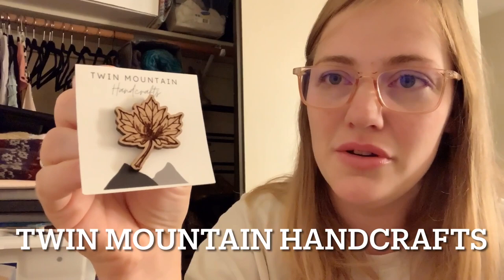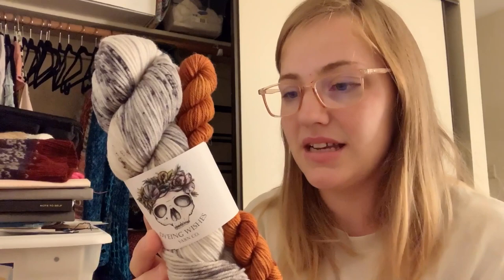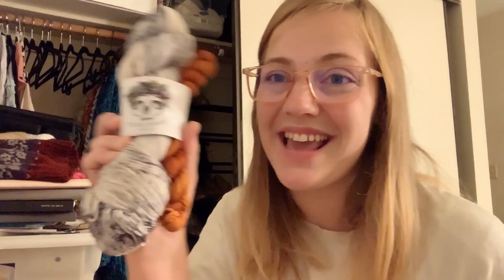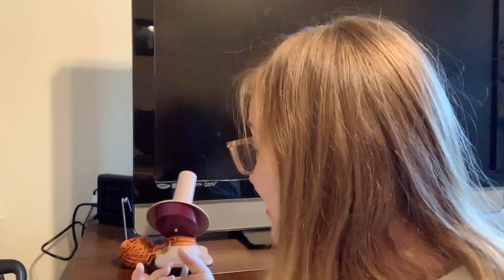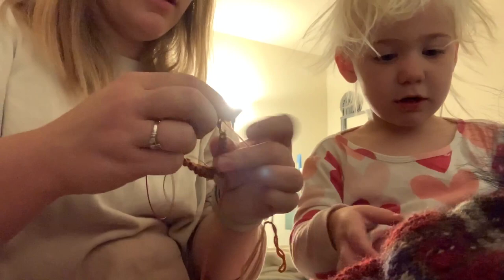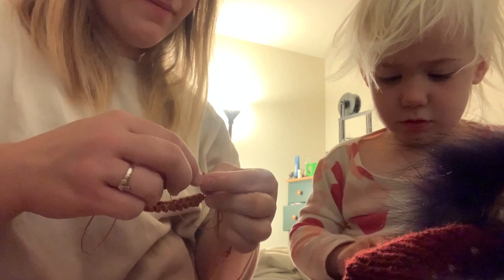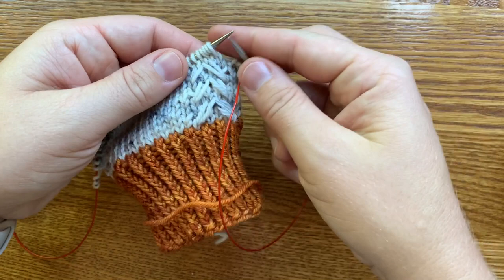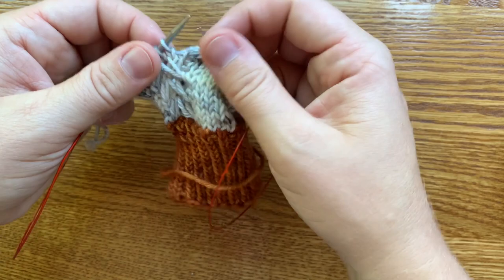Can I Knit a Pair of Socks in ONE DAY?? | Cozy Knitting Vlog | Autumn Equinox Sock Set Box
I bought the DK weight sock set Autumnal Equinox box from Dyeing Wishes Yarn Co, and wanted to share it with you! I also included a mini tutorial for the Laid Edges pattern by Kellie MacPherson where I show how to do the cabled stitching without a cable needle.

Hi! I’m Emily, the designer behind Crowchet Creations and someone who loves both knitting and crochet. I love making classic pieces that fit in with a modern lifestyle. Let’s be friends!

Good Faith Handmade